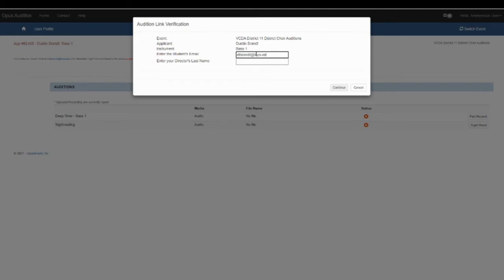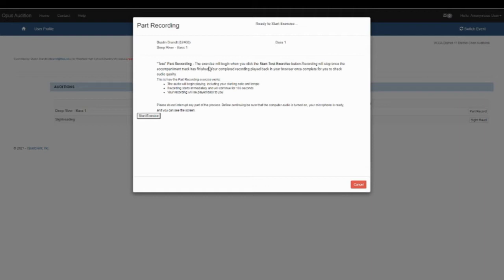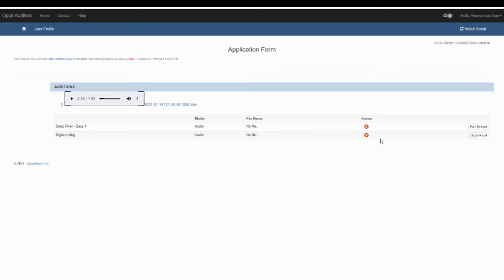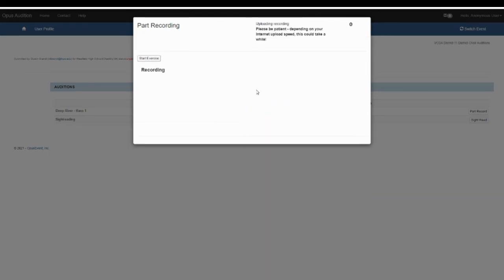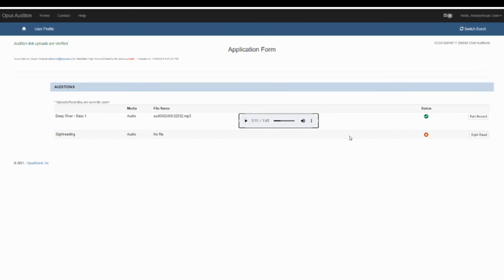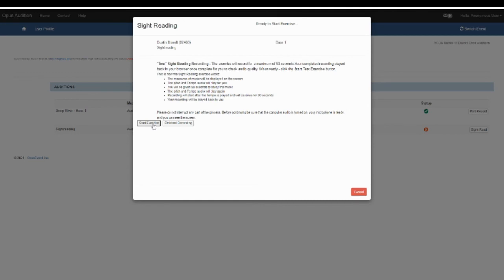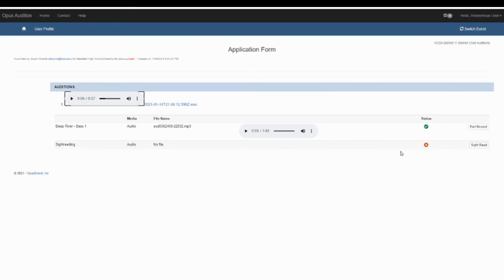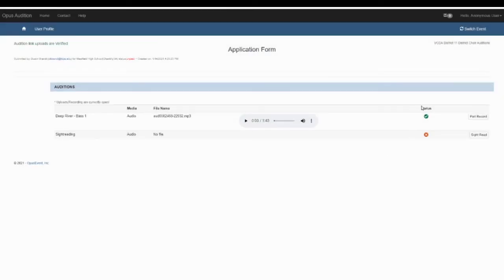District XI Choir Audition Directions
A glimpse at what the VCDA District XI choir auditions will look like for students using Opus Events Auditions.